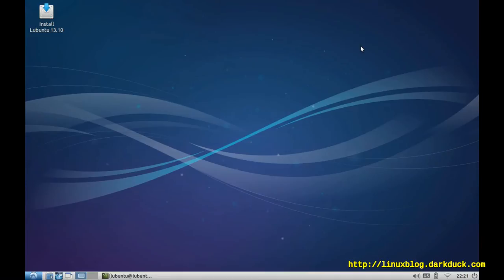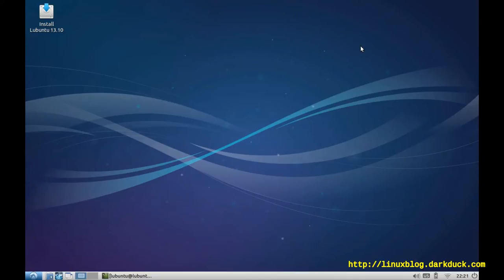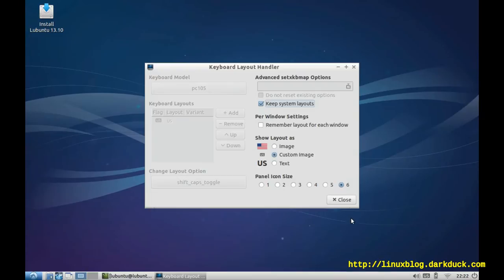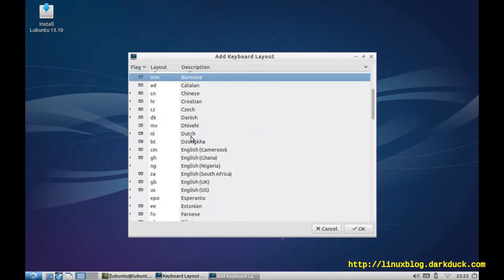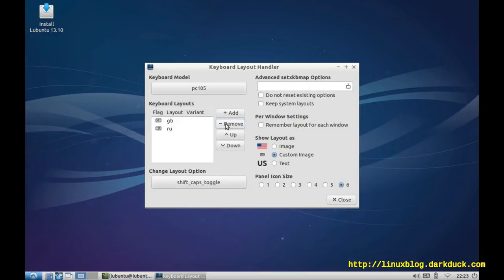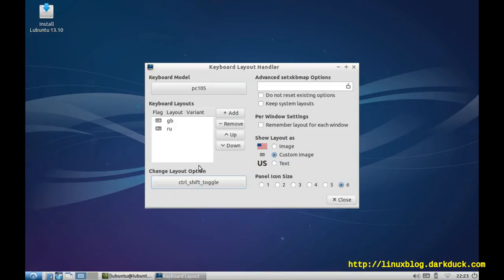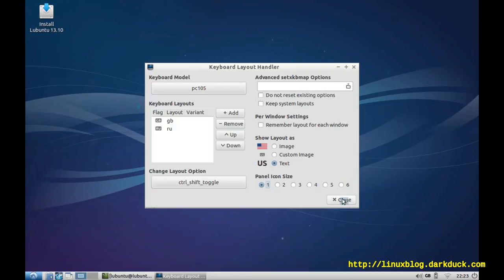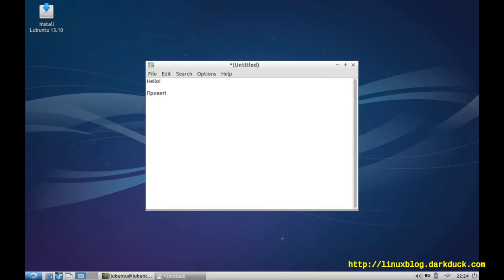Configure keyboard layouts in LXDE desktop environment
How-to video guide: configure multiple keyboard layouts and a switch hotkey for the LXDE desktop environment in Linux.